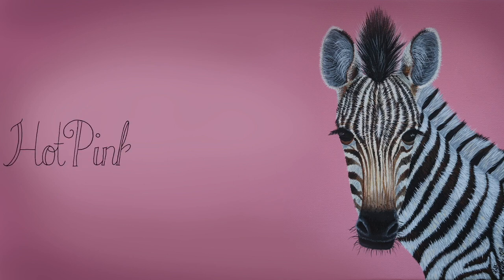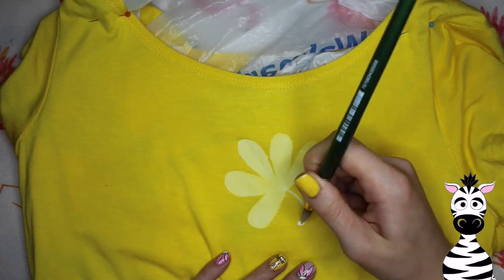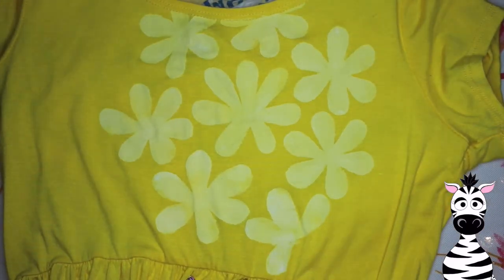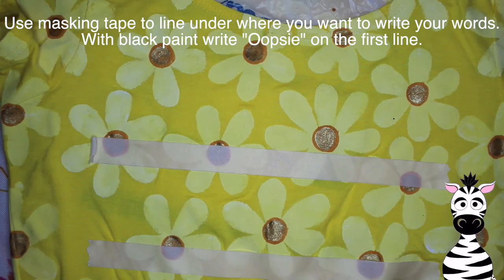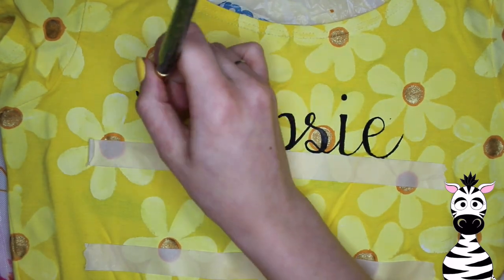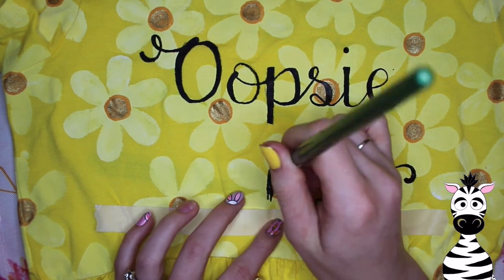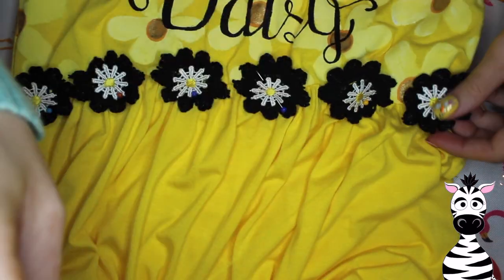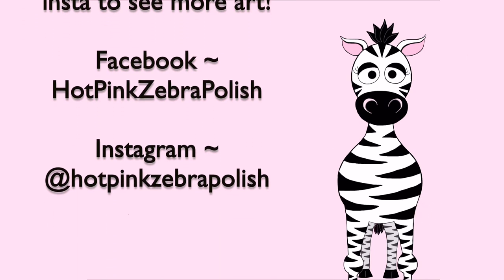Oopsie Daisy Dress Acrylic Painting Tutorial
Even though yellow isn't usually my color, I love this dress!  The flowers and the funny little saying really bring the dress to life. I hope you like it as much as I do! Please check out my facebook and instagram to see more of my art!